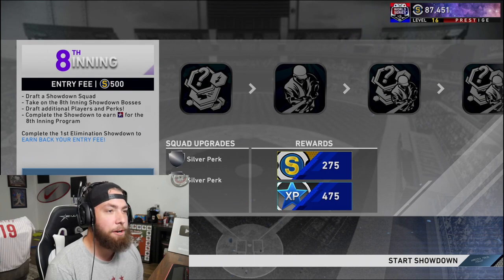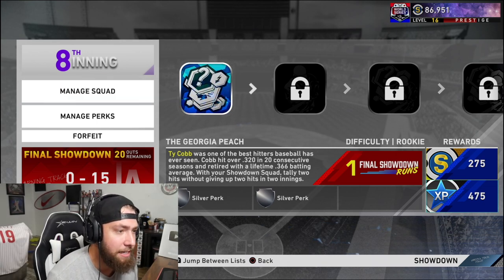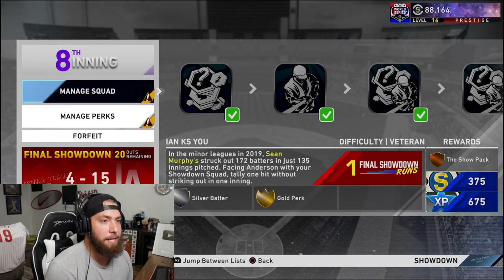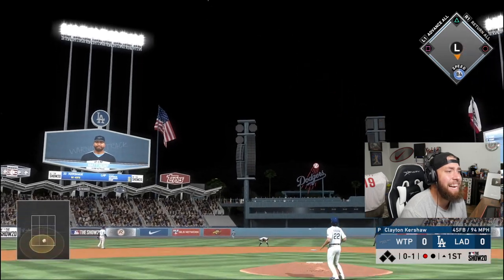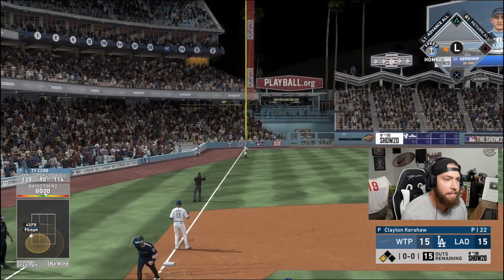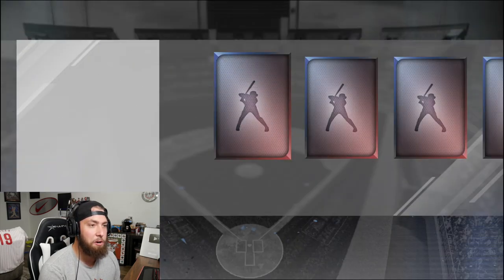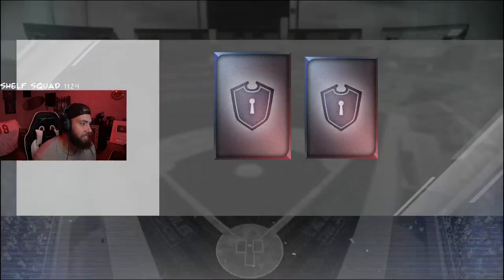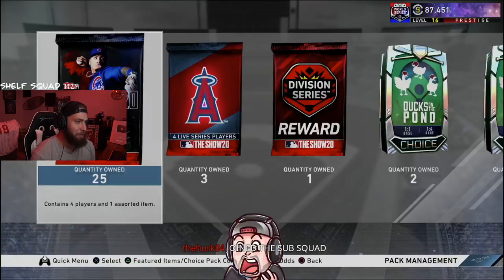8th Inning Showdown Tips & Tricks Play through! MLB The Show 20